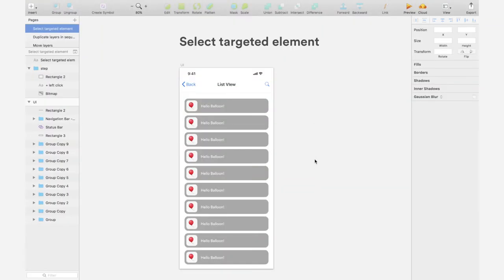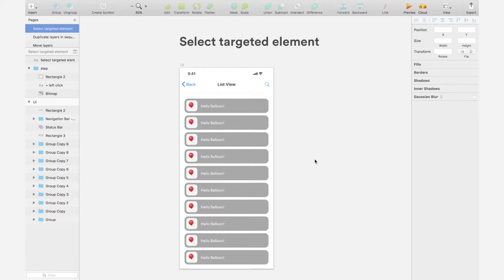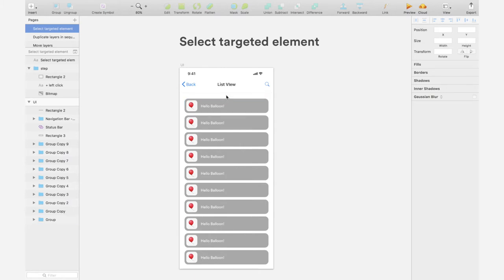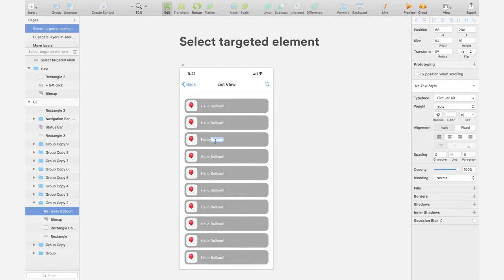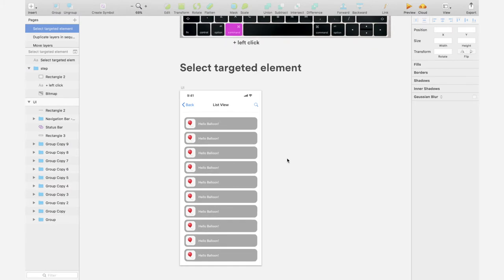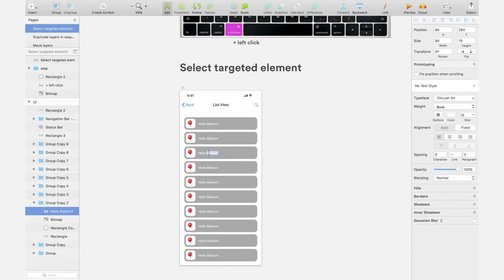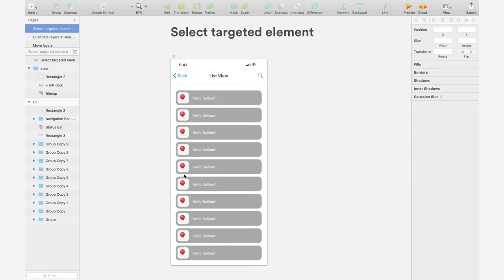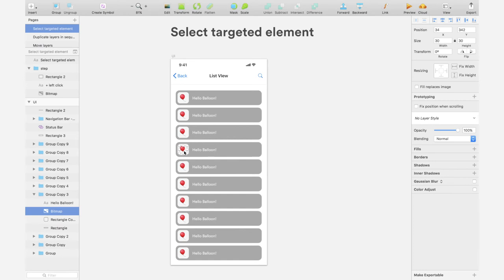Sketch Tips: Select A Specific Nested Element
Sharing a Sketch (also works for Figma) shortcut to 10x your UI/UX productivity: how to target select an element really quickly? how to select a specific layer that is nested in groups? how to avoid 10 clicks to drill down into layer groups?

Questions? Drop a comment! Cheers mate!

No merch.
No courses.
Just a practical guide.